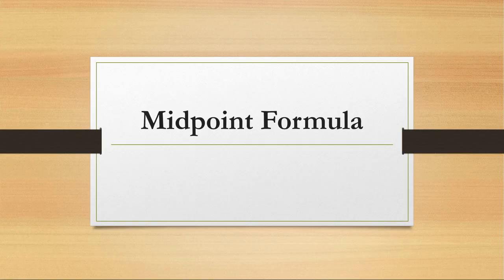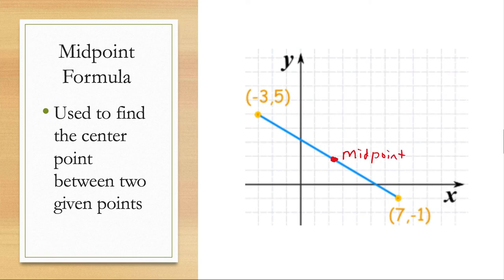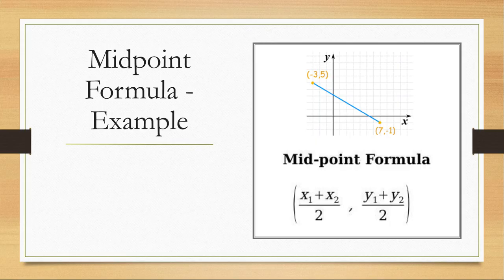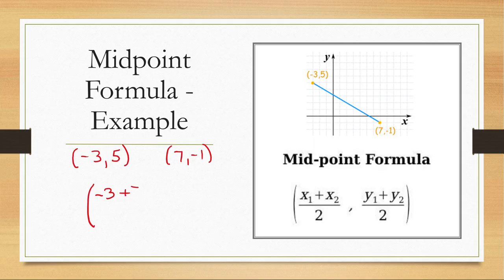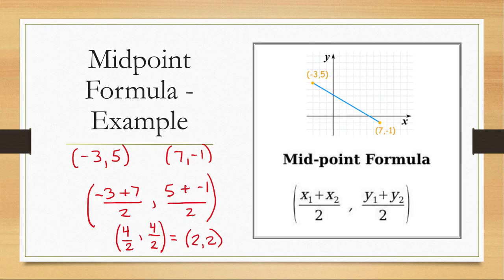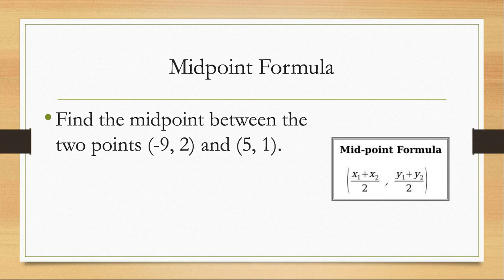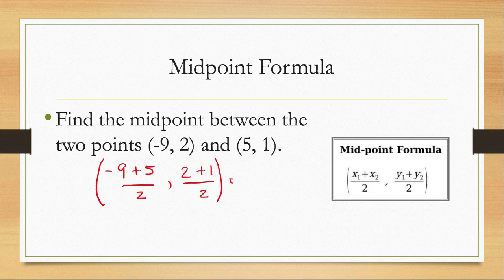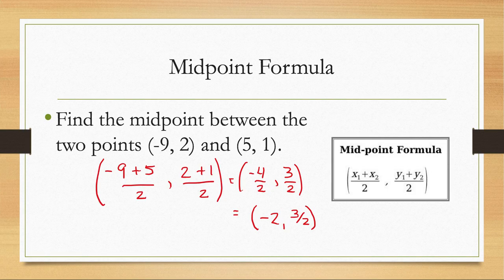Math 1111 Midpoint Formula